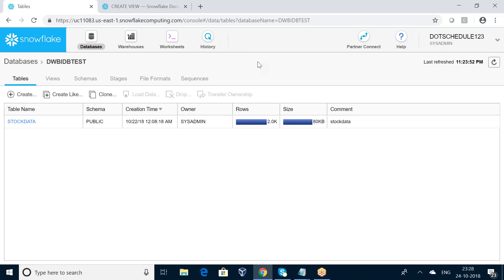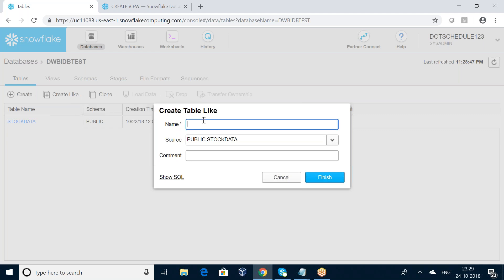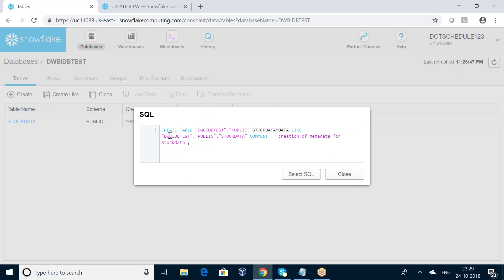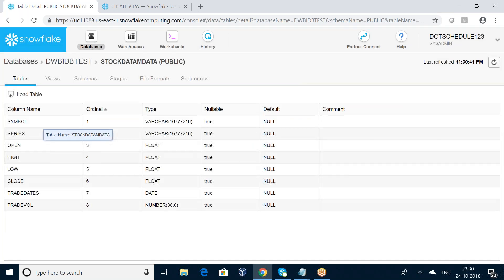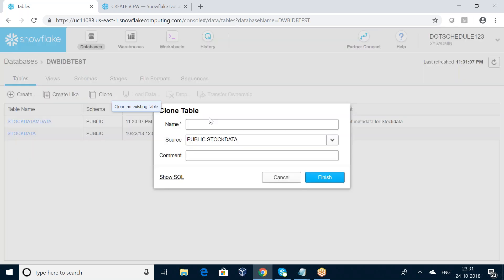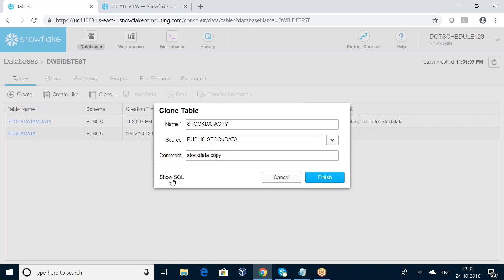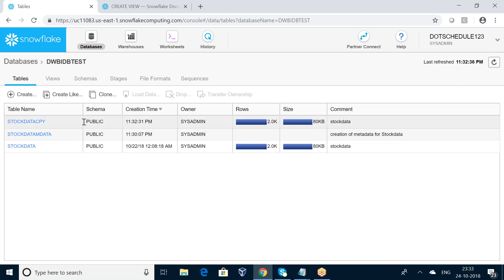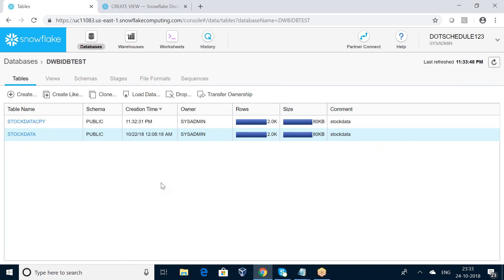HOW TO CREATE A TABLE USING OTHER TABLE AND CLONE TABLE IN SNOWFLAKE | Snowflake tutorial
HOW TO CREATE A TABLE USING OTHER TABLE AND CLONE TABLE IN SNOWFLAKE